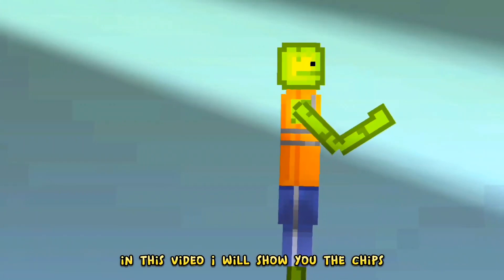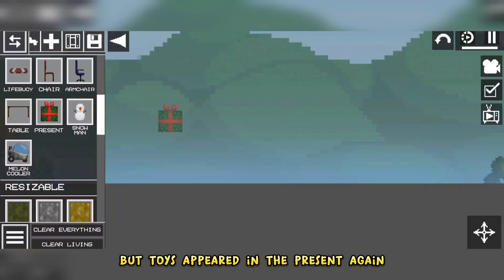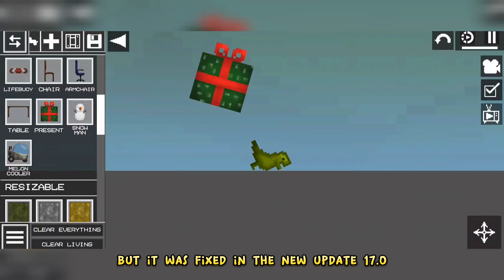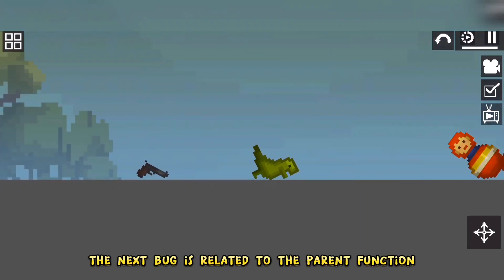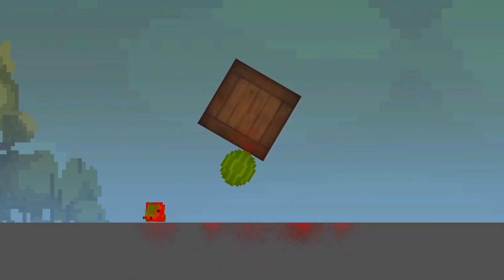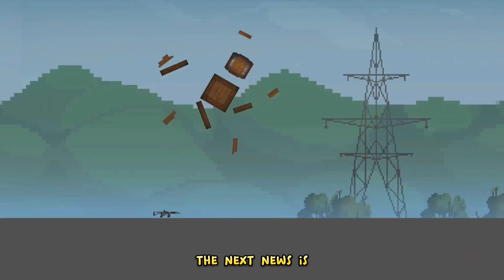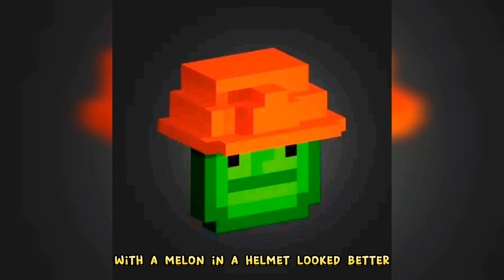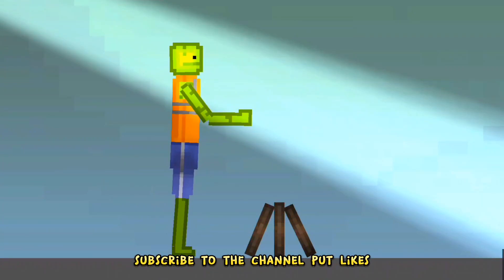HOW? SECRETS and BUGS OF THE NEW UPDATE in Melon Playground